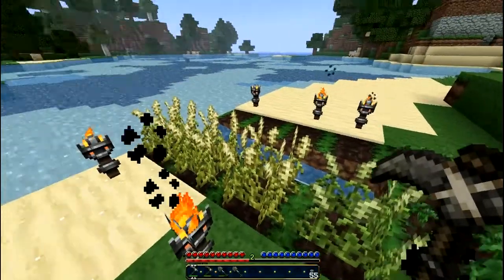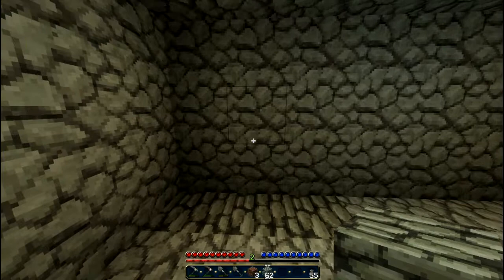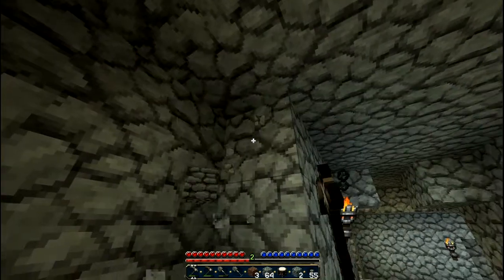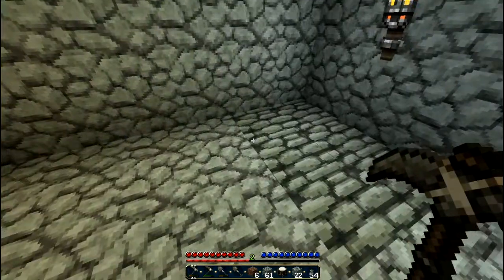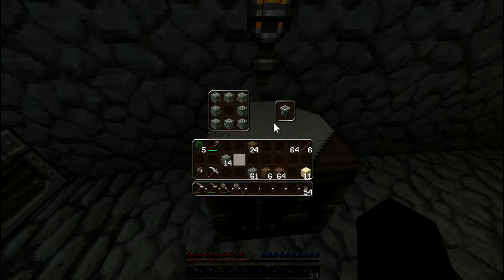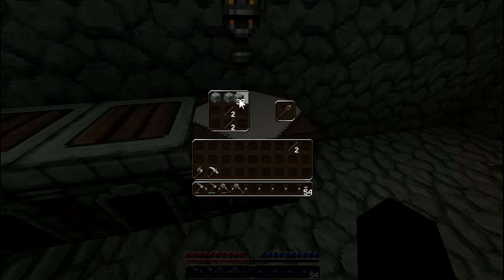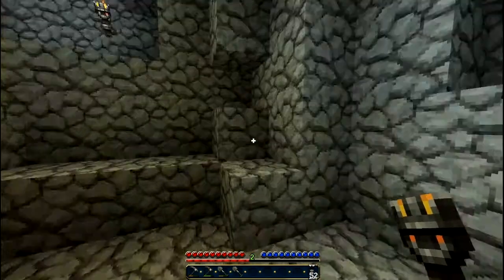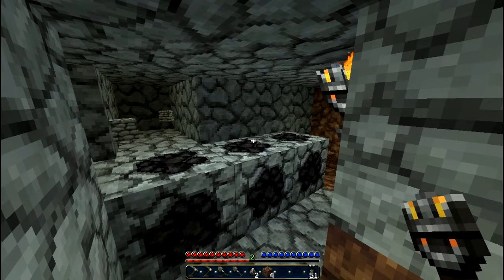MC Survival 02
MC Survival Part -02-